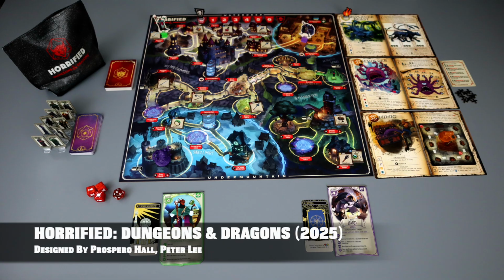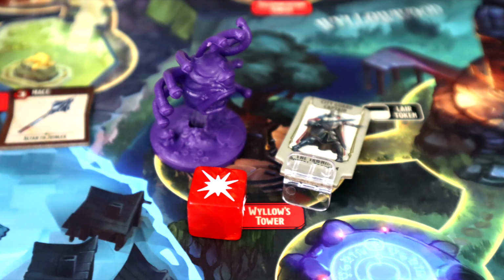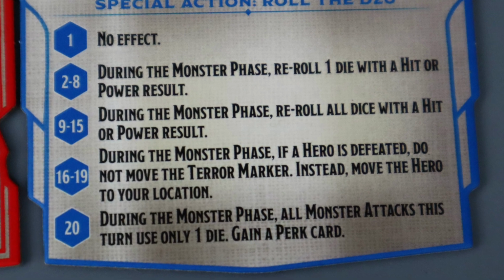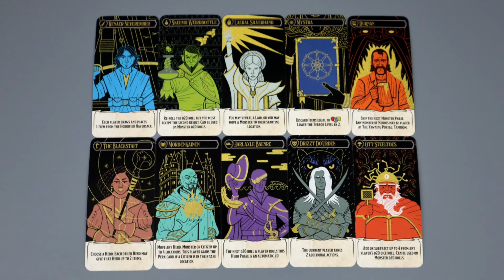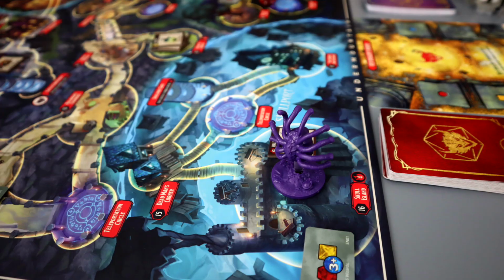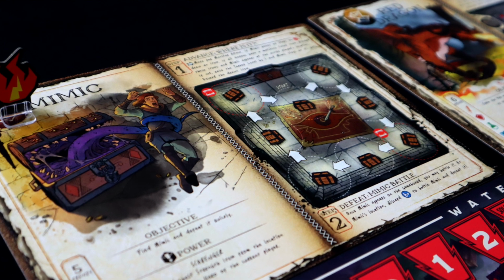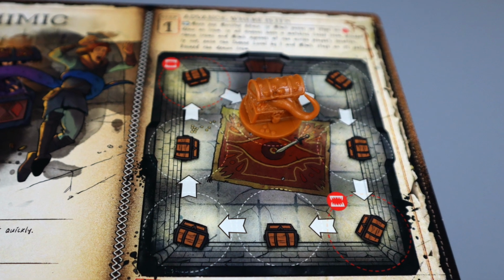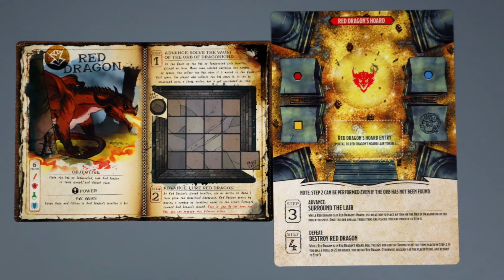Horrified: Dungeons & Dragons - Review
A review and overview of  Horrified: Dungeons & Dragons, the newest board game in Ravensburger's Horrified series. Horrified is a series of cooperative board games that tasks players with saving particularly dangerous towns from various monsters.  We talk about how to play,  what comes in the box, how the different monsters work, the new town, the theme, and a lot more.

Horrified: Dungeons & Dragons (2025)
Published by Ravensburger
Designed By Peter Lee
Original Design By Prospero Hall
Art by Sam Dawson

(our copy was provided for review)

00:00 - Intro
00:51 - How To Play
02:35 - Theme
06:06 - Map
08:21 - Monsters
14:00 - Final Thoughts

Our Links:
Kickstarter page for our game  Last Week of Summer: